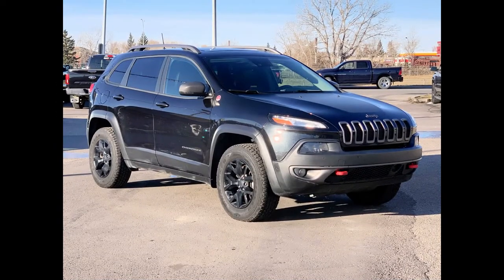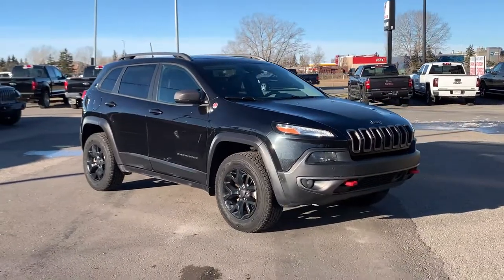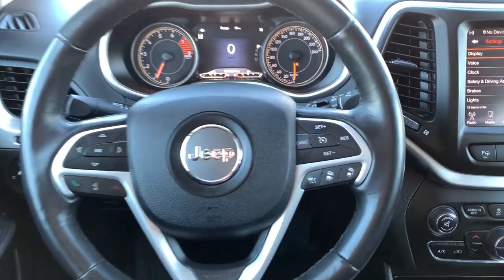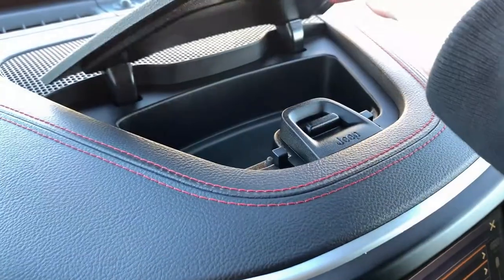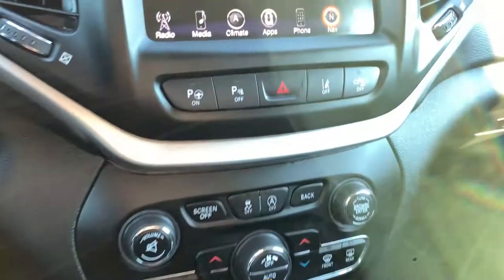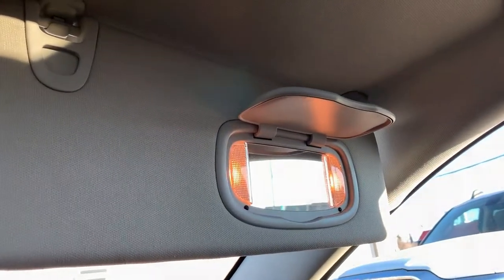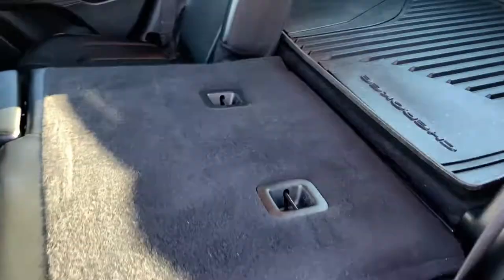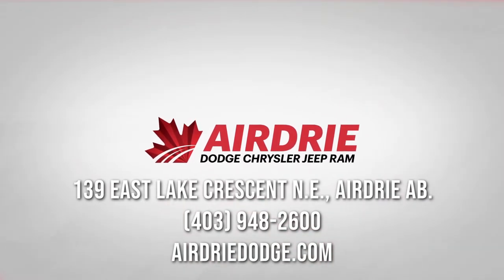Used 2016 Jeep Cherokee Trailhawk 4X4 - Trailer Pkg! Adaptive Cruise!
TRAILER PACKAGE! Powered by our award-winning 3.2 Litre V6 Pentastar Engine and a 9-Speed Automatic Transmission. Options Include: Power Windows, Power Door Locks, Power Heated Mirrors w/Turn Signals & Lamps, Power 8-Way Adjustable Driver Seat w/4-Way Lumbar Adjust, Power Liftgate, Air Conditioning w/Dual-Zone Climate Control, Adaptive Cruise Control w/Stop & Go, Premium Leather Bucket Seats, Heated & Ventilated Front Seats, Heated Steering Wheel, Remote Starter System, UConnect 8.4-inch Touchscreen w/Bluetooth & GPS Navigation, Alpine 9-Speaker Premium Stereo w/Subwoofer, Single Disc CD Player, Advanced Brake Assist, Blind-Spot Monitoring & Rear Cross-Path Detection, Forward Collision Warning w/Active Braking, Rain-Sensing Wipers, Lane Departure Warning w/Lane Keep Assist, Parallel & Perpendicular Park Assist, Parkview Rear Back-Up Camera, Dual-Pane Panoramic Sunroof, Trailer Tow Package and much, much more! All of our pre-owned vehicles include safety inspection form, CARFAX report, full tank of fuel, professional detailing and an entry into our monthly $10,000 Draw!
Stock#15045B
Amvic Licensed